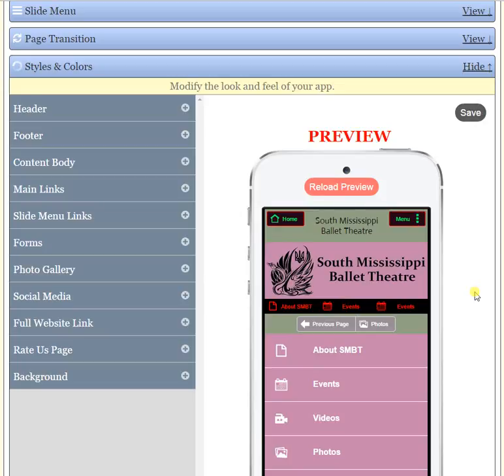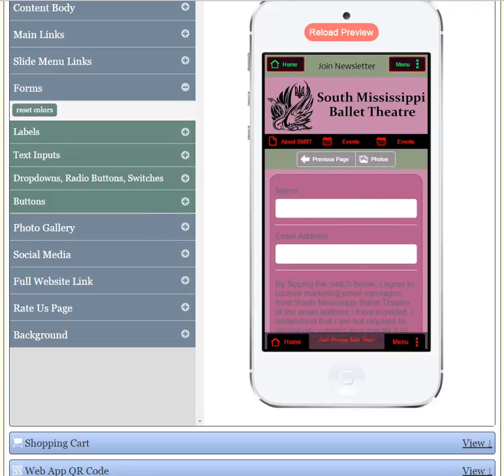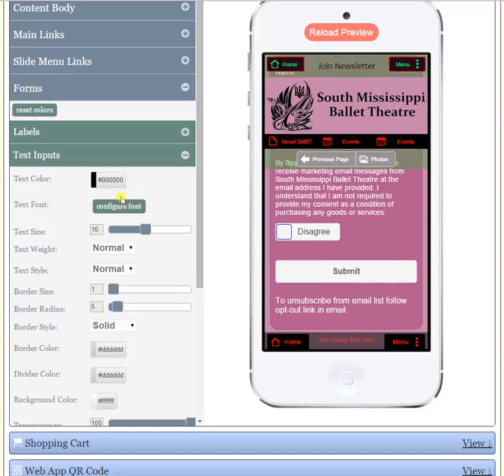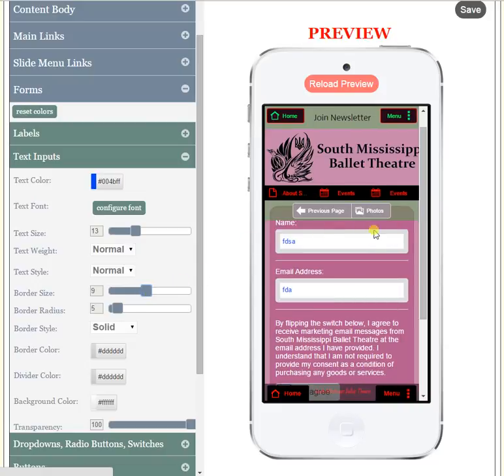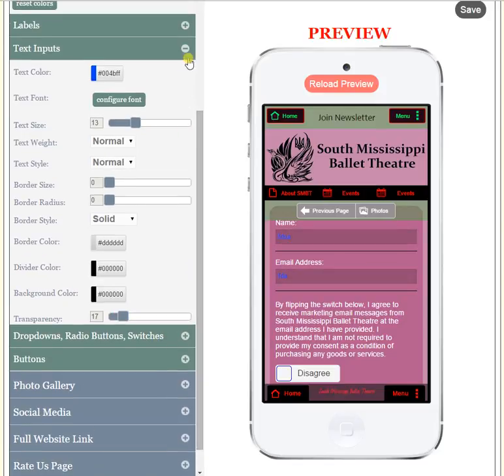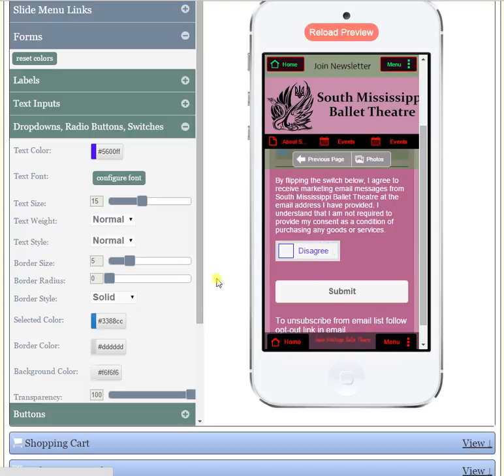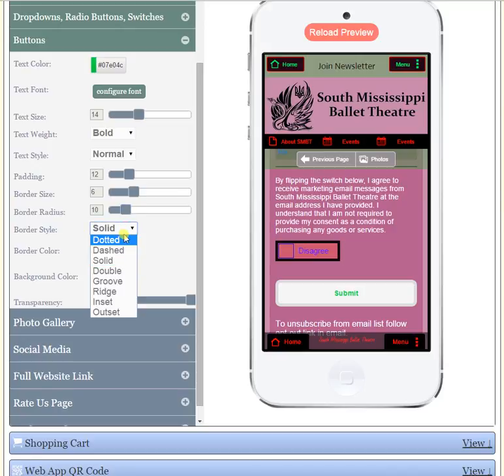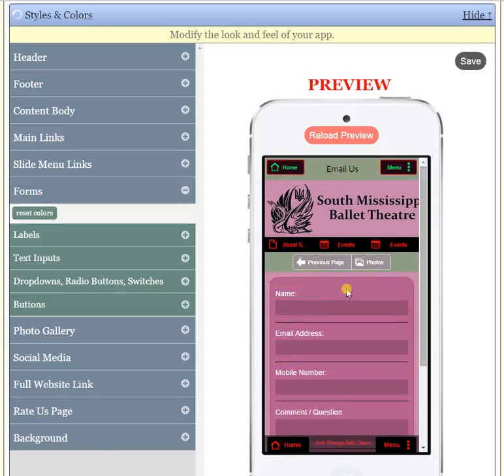"General Settings" / "Styles and Colors" / Forms tutorial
How to color and style the form elements of your app.